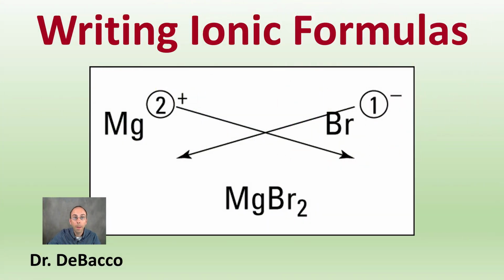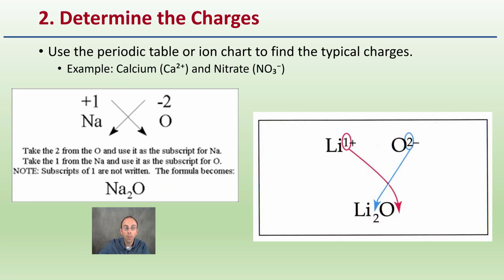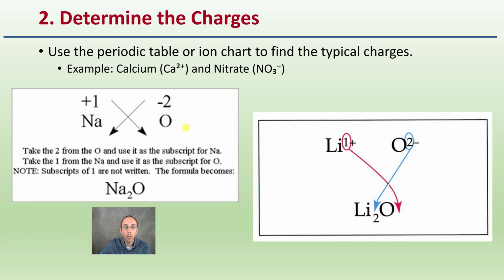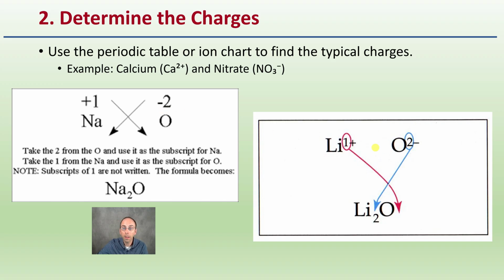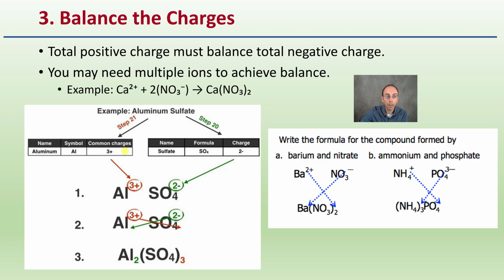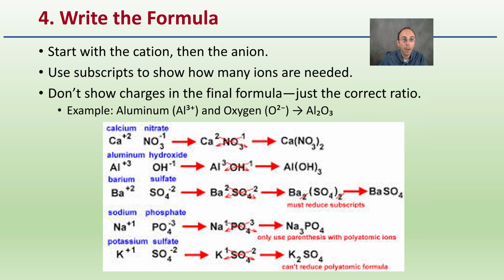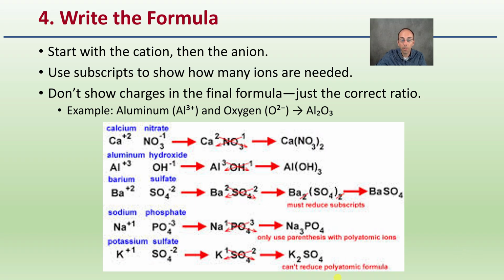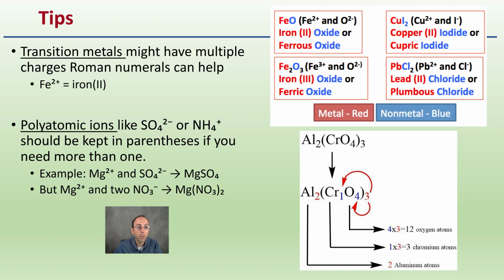Writing Ionic Formulas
Dr. DeBacco

1. Identify the Ions
Determine the cation (positive ion) and anion (negative ion).
Example: Sodium (Na⁺) and Chloride (Cl⁻)
2. Determine the Charges
Use the periodic table or ion chart to find the typical charges.
Example: Calcium (Ca²⁺) and Nitrate (NO₃⁻)
3. Balance the Charges
Total positive charge must balance total negative charge.
You may need multiple ions to achieve balance.
Example: Ca²⁺ + 2(NO₃⁻) → Ca(NO₃)₂
4. Write the Formula
Start with the cation, then the anion.
Use subscripts to show how many ions are needed.
Don’t show charges in the final formula—just the correct ratio.
Example: Aluminum (Al³⁺) and Oxygen (O²⁻) → Al₂O₃
Tips
Transition metals might have multiple charges Roman numerals can help
Fe²⁺ = iron(II)

Polyatomic ions like SO₄²⁻ or NH₄⁺ should be kept in parentheses if you need more than one.
Example: Mg²⁺ and SO₄²⁻ → MgSO₄
But Mg²⁺ and two NO₃⁻ → Mg(NO₃)₂

*Due to the description character limit the full work cited for "Writing Ionic Formulas" can be viewed